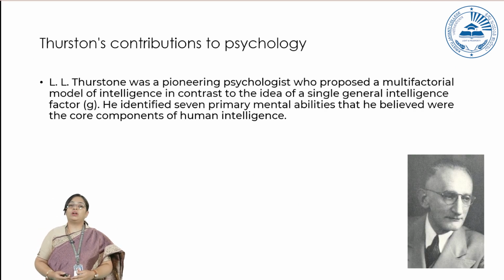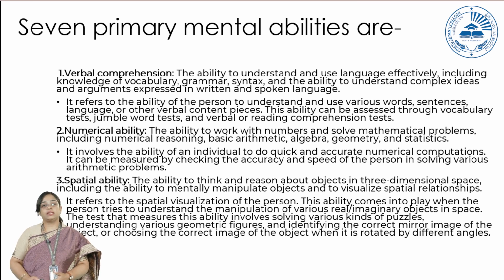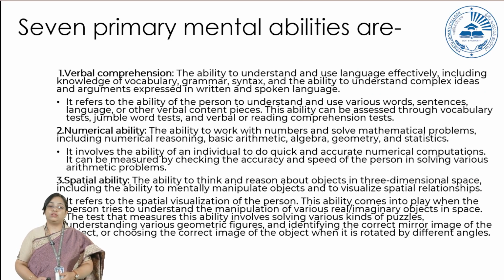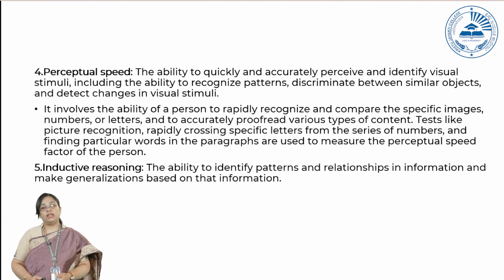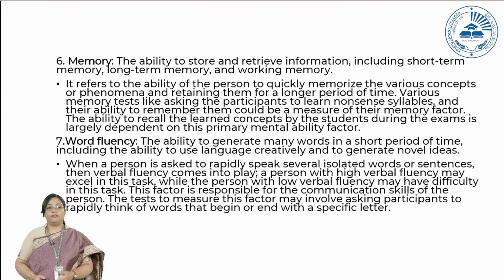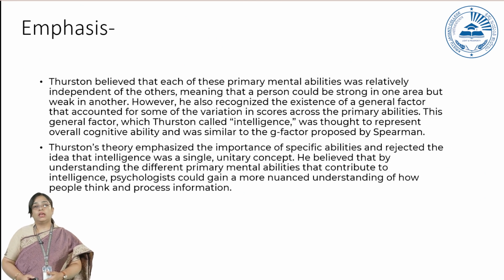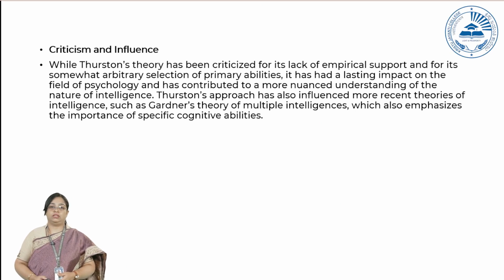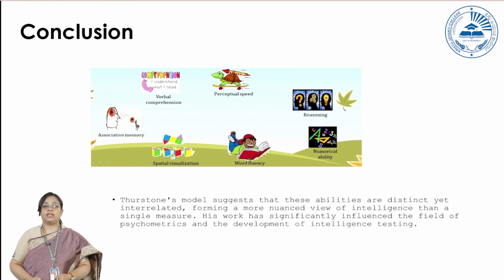Prof. Nikhath Seema - Intelligence chapter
A brief theory  of  Thurston to understand intelligence